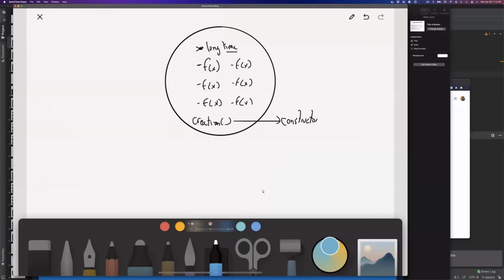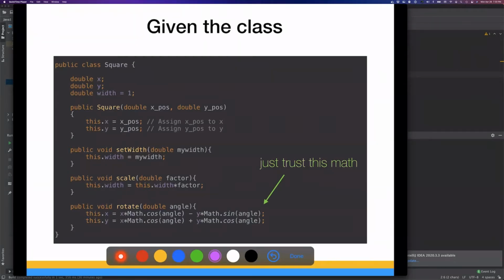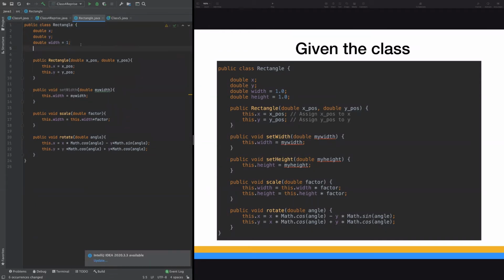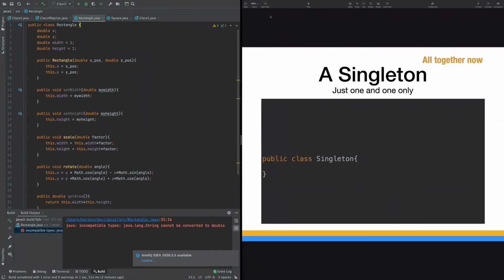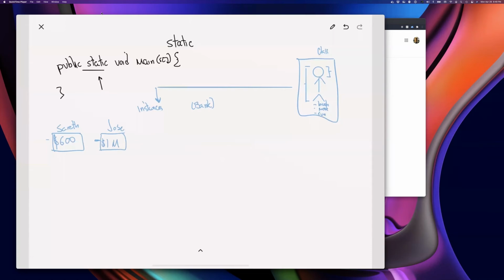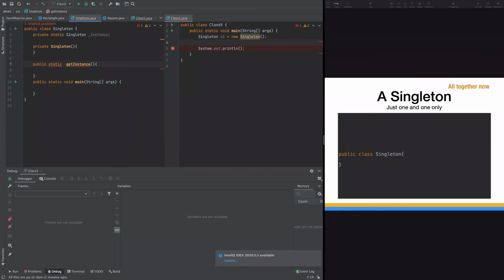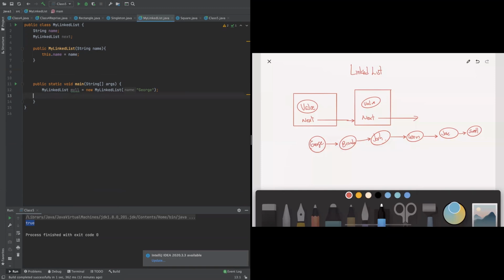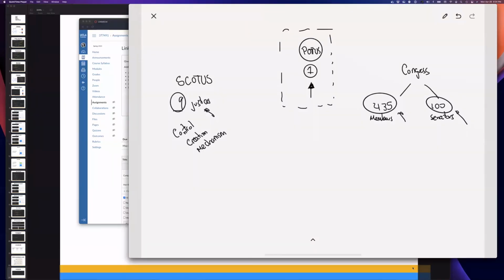Java 1 - Lecture - Classes and Objects